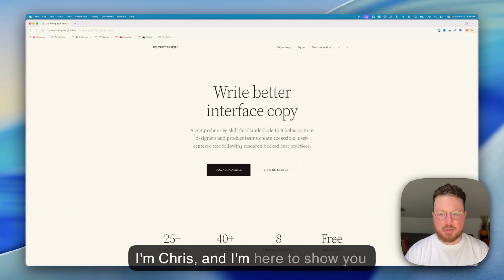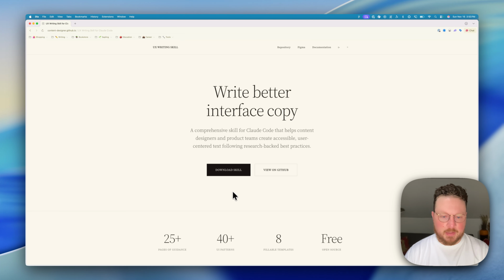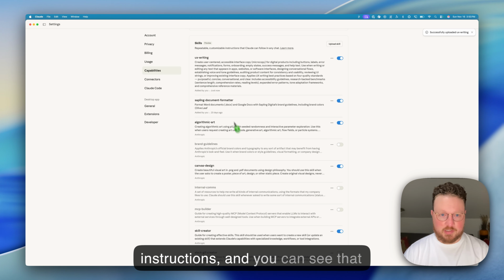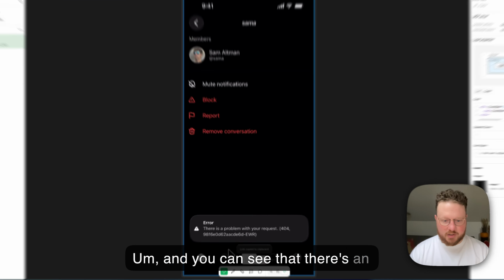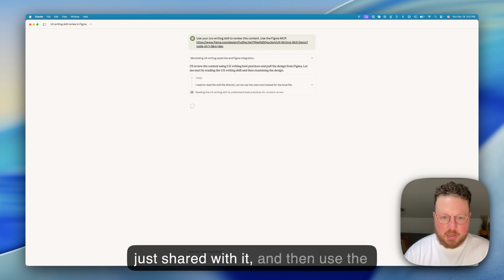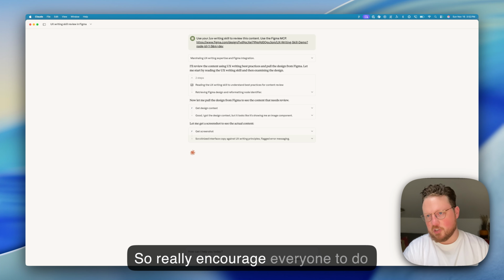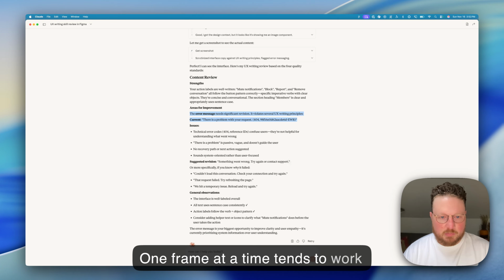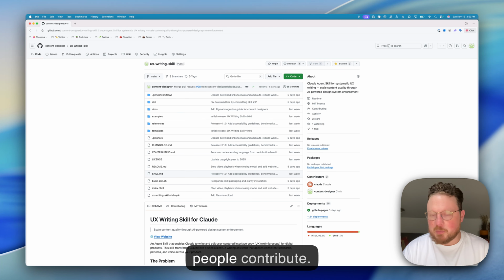UX writing agent skill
I built something I needed: a UX writing agent for Claude that reviews interface copy directly from Figma.

Here's what it does — you drop in a Figma frame link, and Claude uses the skill to audit your copy against UX writing best practices. Error messages that lack actionability. CTAs that don't set clear expectations. Microcopy that creates cognitive load instead of reducing it.

This matters because we're at an inflection point. AI tools are everywhere, but most content designers are still operating like it's 2019 — manually reviewing every screen, writing similar strings over and over, burning cycles on work that should be systematized.

I'm releasing this as open source because I think our discipline needs to own how AI changes our work. Not defensively, not by pretending LLMs will replace judgment, but by building the tools that let us operate at a different level — less time on mechanical review, more time on strategic problems that require human expertise.

The technical foundation is Claude's MCP + skills system. The content framework draws from years of practiced critique and established UX writing principles. The result is something that catches 80% of the obvious issues so you can focus on the 20% that actually requires your expertise.

If you work in content design, UX writing, or any adjacent discipline, the code is on GitHub. Contributions welcome — this gets better the more experienced practitioners feed into it.

This is how I think content design evolves: not by resisting AI, but by building systems that amplify human judgment instead of replacing it.

Agree?